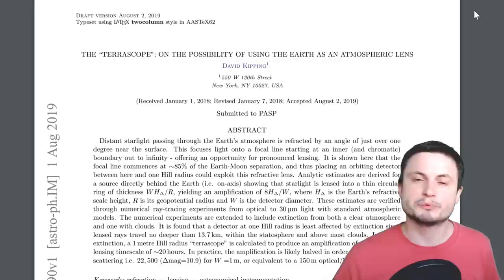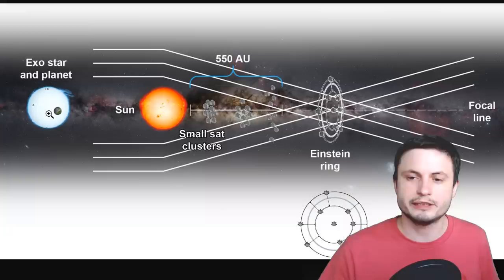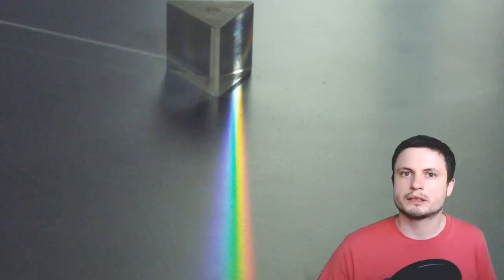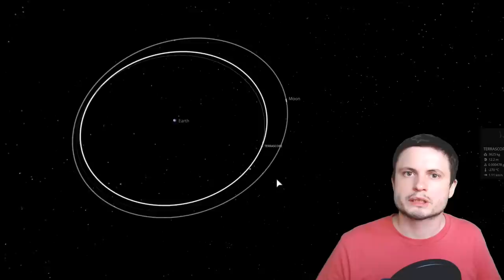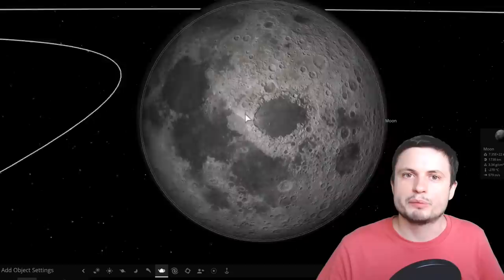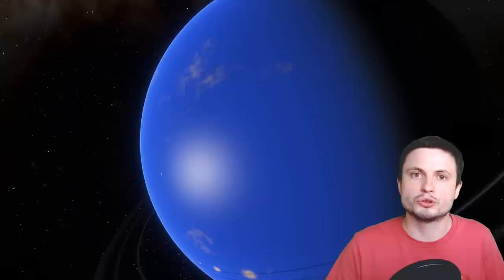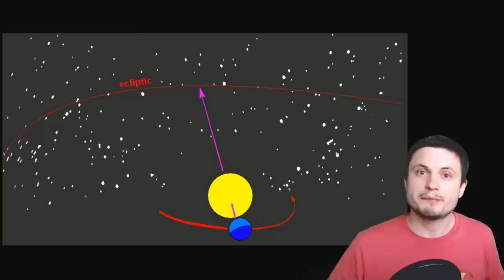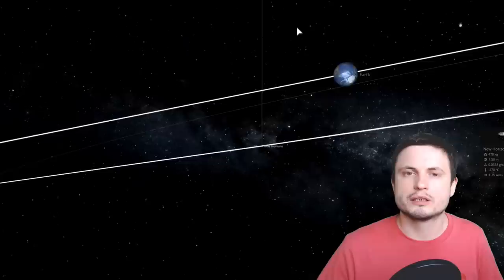This Scientist Proposed Using Earth as a Telescope and It's Brilliant!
Hello and welcome! My name is Anton and in this video, we will talk about a proposal by David Kipping to build a telescope using Earth for magnification.

1GFiTKxWyEjAjZv4vsNtWTUmL53HgXBuvu

Specifically, great thanks to the following members:

Mark Teranishi
Morrison Waud
Vlad Manshin
Mayumi
Daniel Rosvall
Lilith Dawn
Richard Colombo
Greg Lambros
Albert B. Cannon
Nick Dolgy
Bartholomew Macaluso
Luminger
Ralph Spataro
Henry Spadoni
Jer
UnexpectedBooks.com
adam lee
Alex M
Konrad Kummli
Lauren Smith
Michael Tiganila
Lyndon Riley
George Williams
Shinne
Jakub Glos
Dave Blair
Michael Mitsuda
Johann Goergen
Jake Salo
LS Greger
Marcel Levi
Russell Sears
Vinod sethi
Gordon Cooper
Robert Wyssbrod
Tracy Burgess
Kai Raphahn
Sander Stols
Daniel S.
Gabriel Seiffert
J Carter
Jayjay Volz
L Joseph Parker MD
Mary Kristof
RandalM
Sergio Ruelas
Anataine Deva
Olegas Budnik
Assaf Dar Sagol
Bodo Graßmann
Brian Szkotak
gary steelman
Liam Moss
Michael Koebel
Shelley Passage
Steven Aiello
Timothy Welter MD
xyndicate
James Myers
Niji
Peter Hamrak
Matthew Lazear
Becky
Steven
Anton Newman
Anton Reed
Bill Codair
Charles Nadeau
Dave A
Doug Baker
Doug MacDonald
Douglas Burns
George Lincoln Rockwell
GrittyFlix
Jan Šoulák
Minovsky Man
Mr Fluffington
Paul Koploy
Sal Carrera
Jacob Spencer
Veronika A. Czebe
Steve Wotton
brian plummer
Lee Densmore
Sir David Coyne
Daniel Coleman
Rock Howard
Vincent L. Cleaver
Claye Griffith
David Lewis
Howard Zhang
JohnTaylorWalker
Kyle eagle
Michael J Fluharty
Tarik Qassem
Aaron Fineout
Adam Smith
Alberto Diaz Saldana
Chaos Gamer
Daniel Charles Smith
Daniel G.
Eugene Sandulenko
Kearny Li
Marcin Jan
Max McNally
Rafael Aguila
Victor Julian Castillo
Tedd Speck
Greyson Flippo
Hampton Tunis
Ivan Gallagher
Janne Vuorenpää
Jordaen Davids
Lynn Johnson
Mr. M-Bag
rfc1135
Rob Law
Scary ASMR
Thierry Ray Jehlen Gasnier
Troy Schmidt
William Warren
Arikkat Unnikrishnan
Uwe Böhnke
Arp Lee
Carla
Deanna Korell-Hall
Dipen Bhattacharya
Josh Shultz
Lisa Stadlbauer
Lisette Ramos-Voigt
Márton Fülöp
Reynir Bachmann
Rs Wlms
Samuel Mathison
tom g.
Redouan Ahaloui
Brittany House
david jungerman
Doug Beeferman
JL Solidum
Hernán Coronel
David Bennett
Jana Persson
Lionel Sleeper
Markus Bidi
Martin Swiaczny
Matthew C Weiss
Orlando J Carter
Peter Sedmák
Vladyslav Kurmaz
Christopher Borra
Ingmar Rauschert
karlos preddie
Luis Lengsfeld
Lumi Pakkanen
Miek Thompson
steven
Susanne Bauer
Yvan Lengwiler
Todd Gregory-Gibbs
Adam Burnett
Andy DeLay
Cameron Arno
Christian Rane
Jan-Chris
john requa
Joseph Conard
Józio&Olaf
kristian svensson
Qauthar Saleh
Tuukka Arola
Branden Loizides
Chris B
Dave
Hein Spijker
JAMES KNIGGE
James McClarty
Kitara Burke
Lance Fielden
Laura Coutu
MARK ANDERSON
Michael R Mendoza
N30D@nt3
Robert Clyde
Steven Uttley
Suzanne Brummitt
Tim Jones
Łukasz Adamski
Marcel Barros
Bonnie Veldey
Brad R
Christian Jochum
Daniel Morris
Dreameroutthere
Jeff Blakemore
John Manderson (JohnnyBoy)
Maciej Świerczewski
Mahesh Gopalan
Marilyn Aldridge
Paul Maybury
Richard Reich
RiddleJacks
Sean Spartan